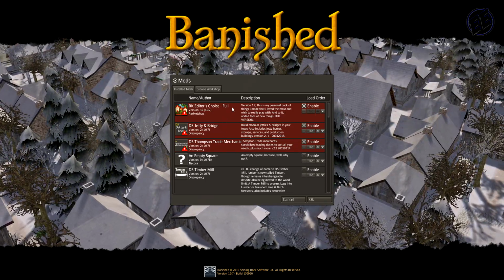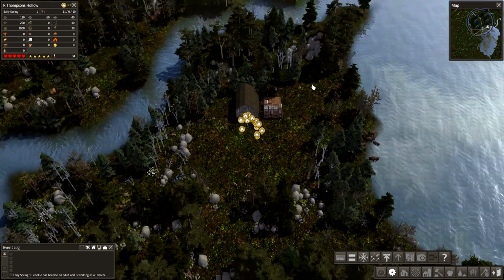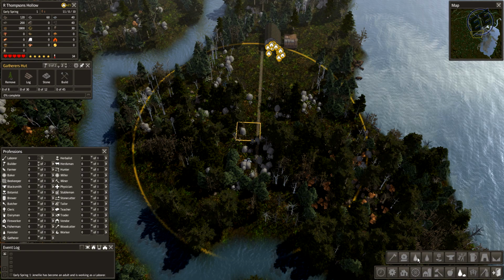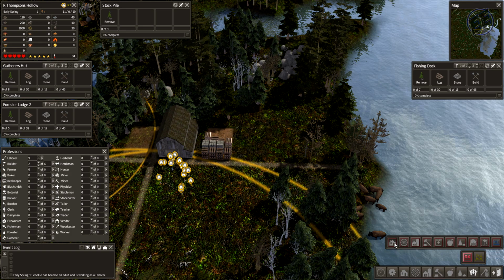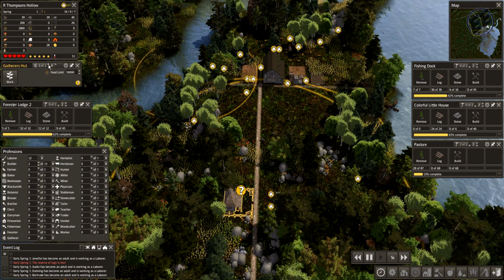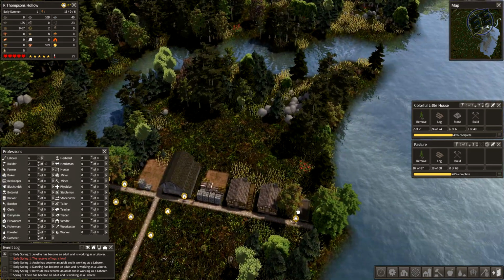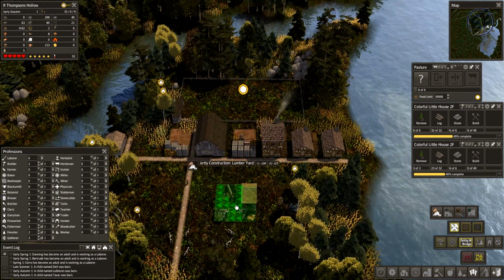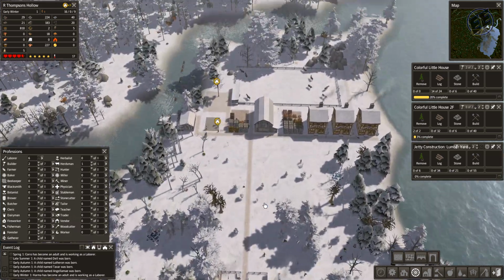Banished RKEC & DS Mods S4 Ep1 ~ Founding R. Thompsons Hollow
Today I Play Banished, with Red Ketchup's Editors Choice Mod and Discrepency's DS Jetty & Bridge and DS Thompson Tade Merchants Mods. Follow along as we build up R. Thompsons Hollow!

DS Jetty & Bridge Mod on Steam (Required to use DS Thompson Trade Merchant Mod):

The Double E Show can be found at the links in the banner!

PC Specs:
Alnitak DIYPC ATX Mid Tower Case
Triple 120mm Blue LED Fans
Gigabyte AX370 Gaming AM4 Motherboard
AMD Ryzen 5 1600X 6-Core 3.6Ghz (4.0Ghz Turbo) Processor
DEEPCOOL GAMMAXX 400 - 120mm CPU Cooler w/Blue LED
16GB G.Skill Fortis DDR4 2400 Ram
Gigabyte Radeon RX580 4GB GPU